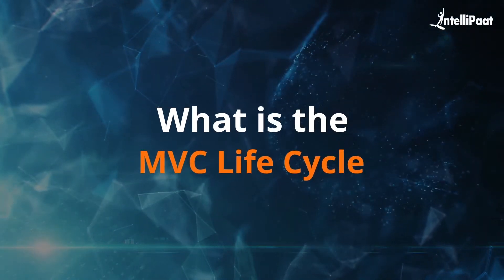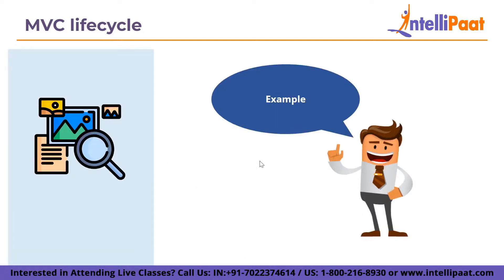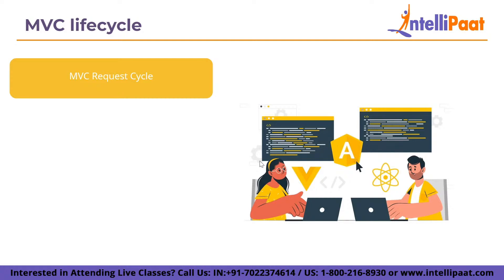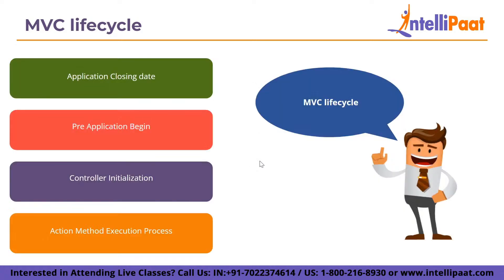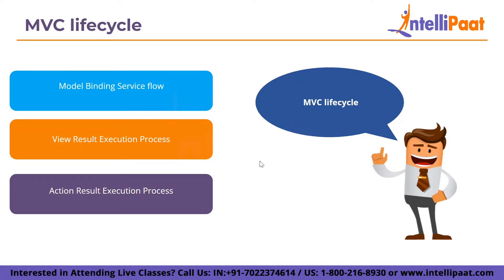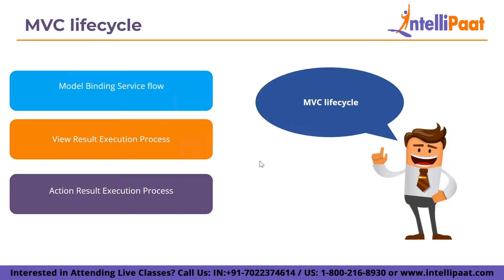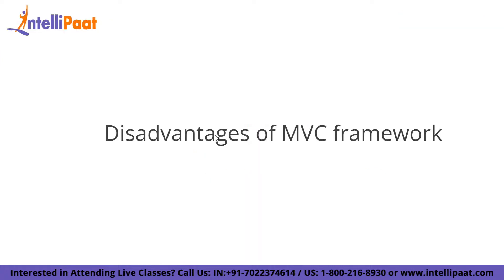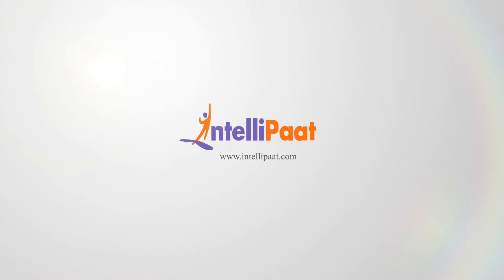What is MVC | What is MVC Life Cycle | Model View Controller | Intellipaat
Intellipaat Edge
1. 24*7 Life time Access & Support
2. Flexible Class Schedule
3. Job Assistance
4. Mentors with +14 yrs
5. Industry Oriented Course ware
6. Life time free Course Upgrade